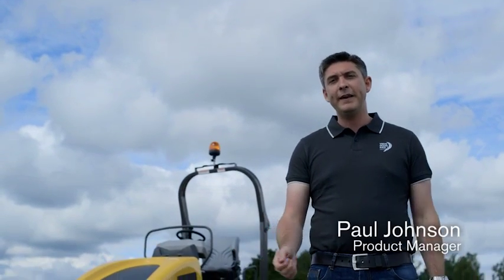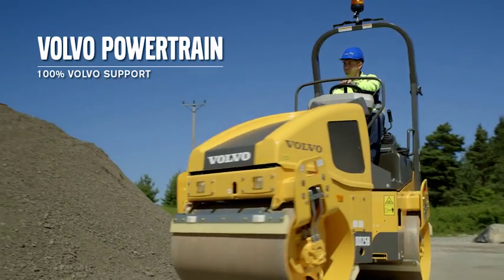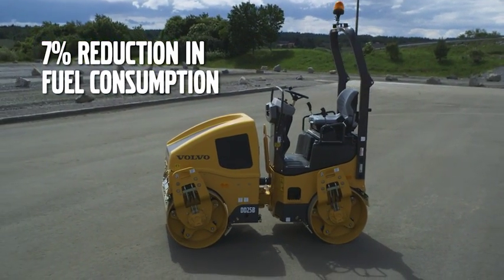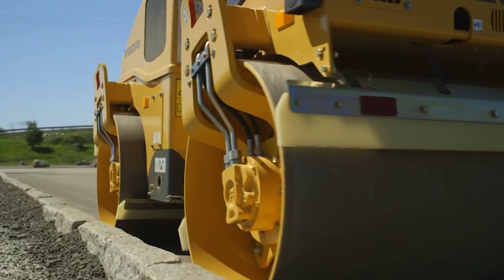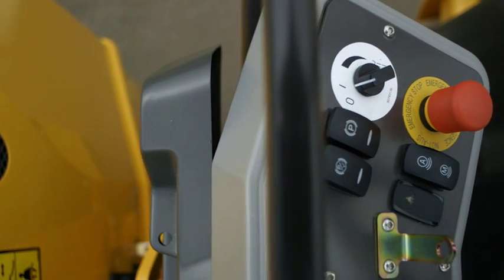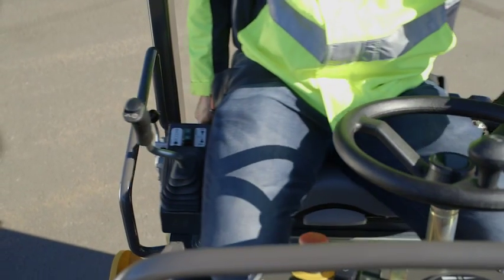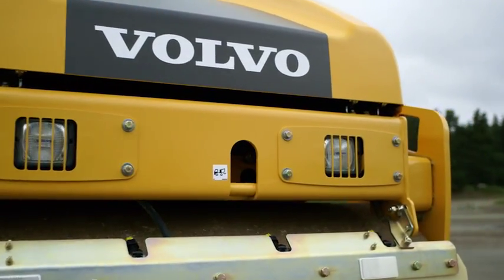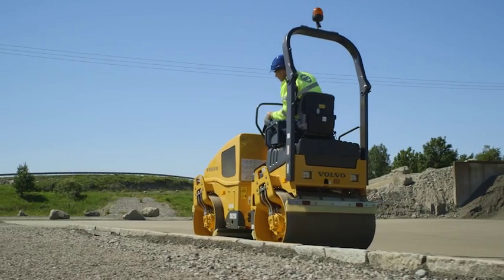Il rullo a doppio tamburo DD25B: produttività e prestazioni da leader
Il nuovo rullo a doppio tamburo DD25B di Volvo Construction Equipment, alimentato da un motore conforme alle Norme Tier 4 Final/Stage IV, offre risultati eccezionali e la massima disponibilità operativa. Leggi anche